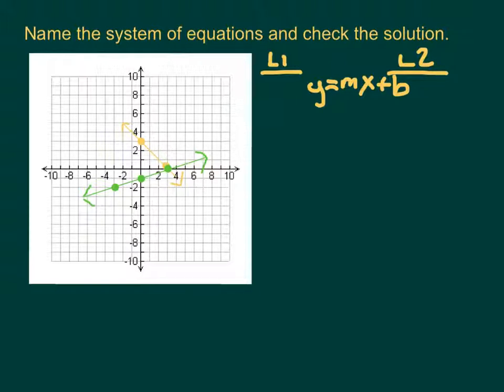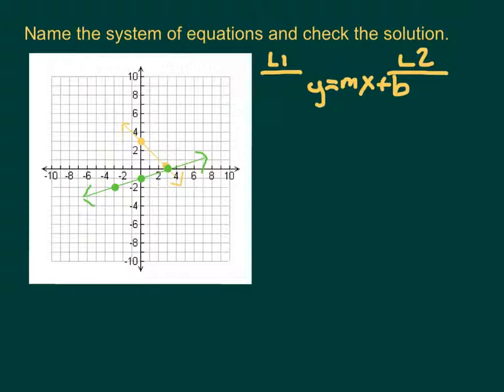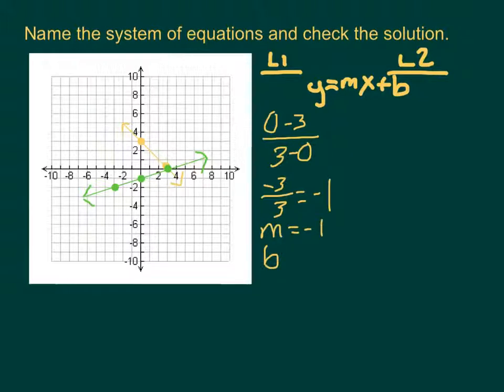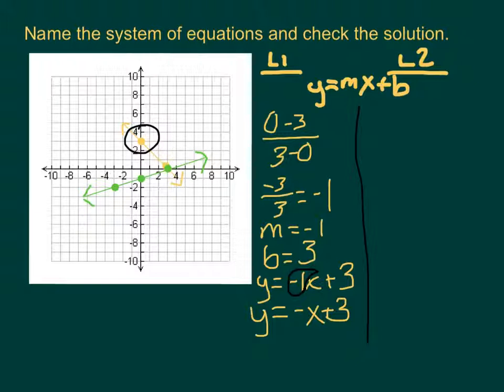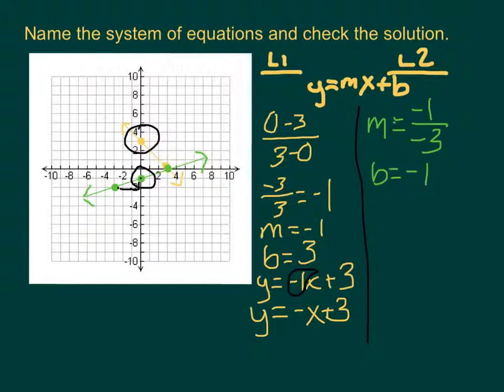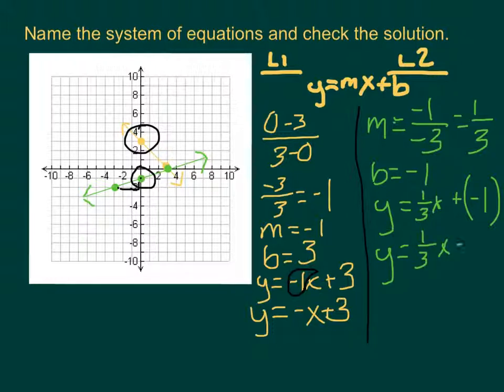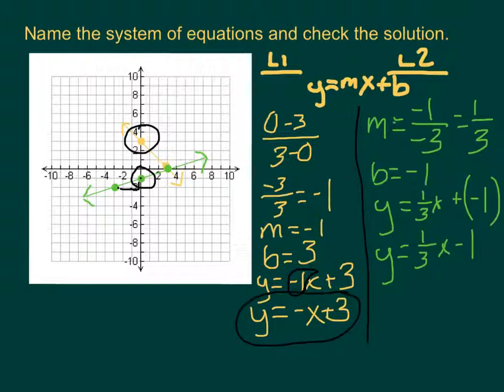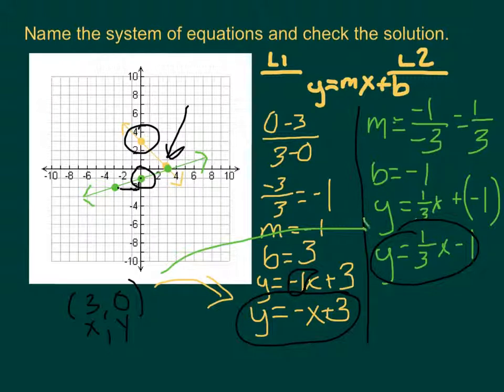Unit 4 Day 3: Naming Equations